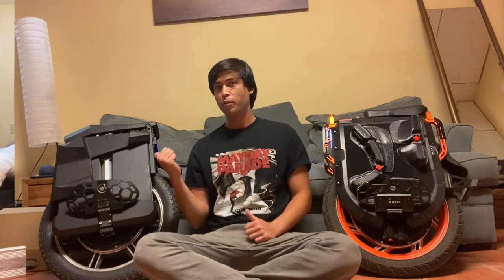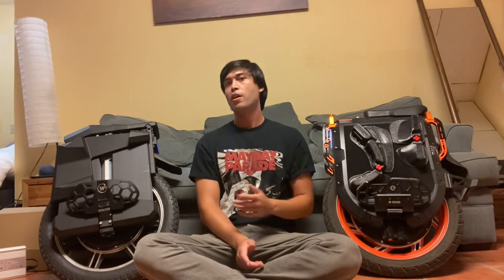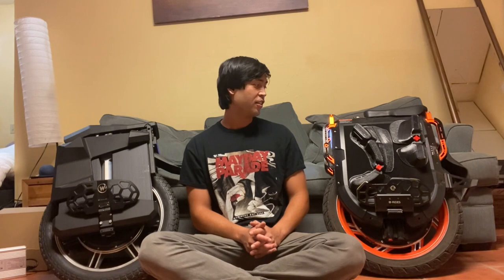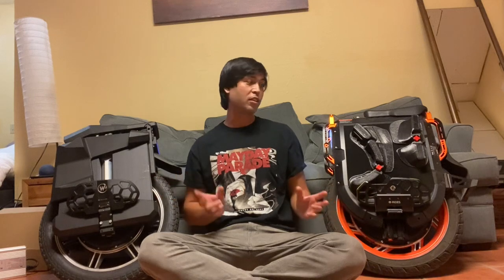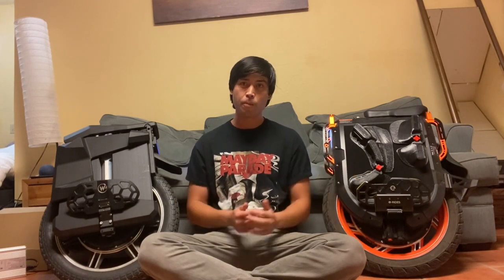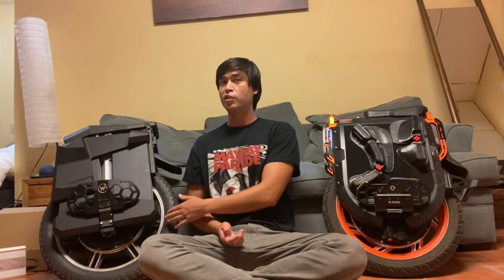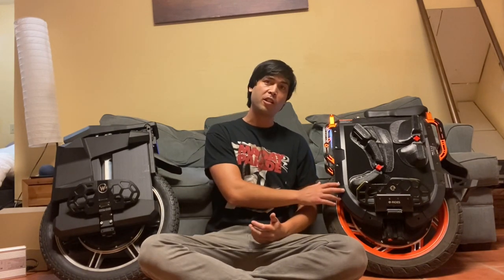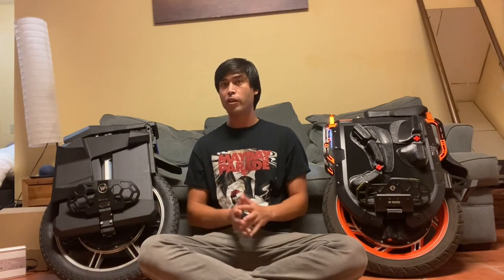Begode Master Pro Vs. Inmotion V13 Comparison Video